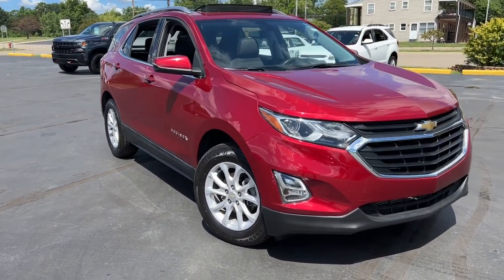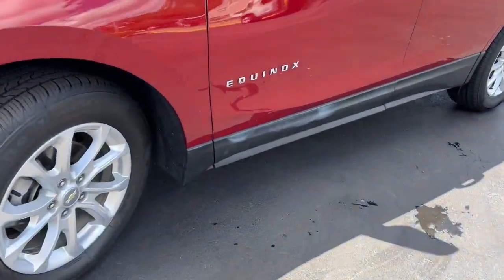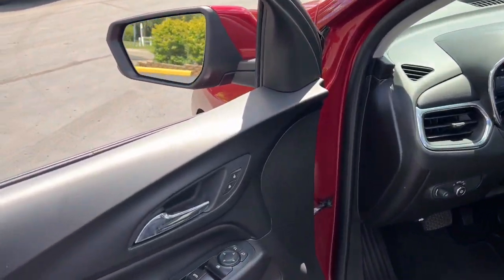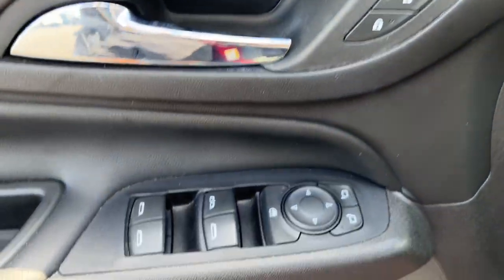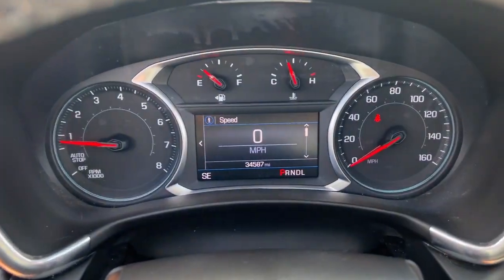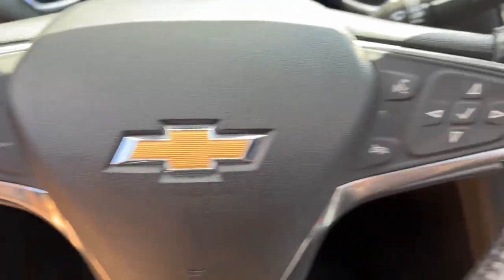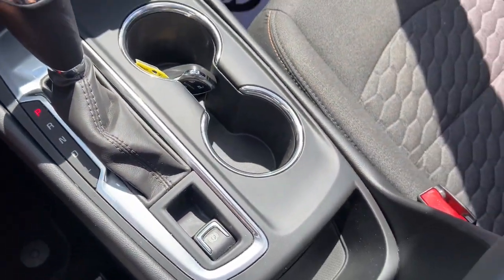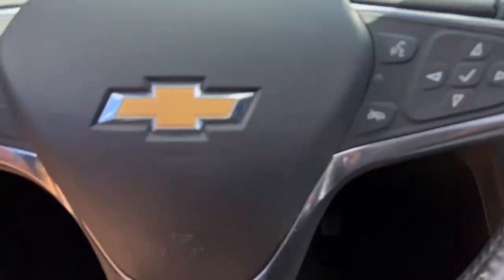2019 Chevrolet Equinox Davison, Flint Grand Blanc, Lapeer, Burton 6-29470AK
Cajun Red Tintcoat Used 2019 Chevrolet Equinox available in 800 N. State Rd., Davison, Michigan at Hank Graff Chevrolet. Servicing the Davison, Flint, Grand Blanc, Lapeer, Burton, MI area.

2019 Chevrolet Equinox LT - Stock#: 6-29470AK - VIN#: 3GNAXKEV8KL279145

800 N. State Rd

backup camera bluetooth Equinox LT 4D Sport Utility 1.5L DOHC 6-Speed Automatic Electronic with Overdrive FWD Cajun Red Tintcoat Jet Black Cloth 3-Spoke Leather-Wrapped Steering Wheel Confidence & Convenience Package Driver Confidence Package Driver Convenience Package Dual Zone Automatic Climate Control Heated Driver & Front Passenger Seats Lane Change Alert w/Side Blind Zone Alert Leather-Wrapped Shift Lever Outside Heated Power-Adjustable Mirrors Preferred Equipment Group 1LT Rear Cross Traffic Alert Rear Park Assist w/Audible Warning Rear Power Liftgate Remote Vehicle Starter System Universal Home Remote.brbrbrFWD 6-Speed Automatic Electronic with Overdrive 1.5L DOHCbrbrAwards:br  * JD Power Initial Quality Study   * 2019 KBB.com 10 Best SUVs Under $30000